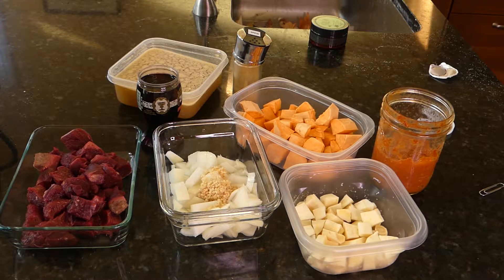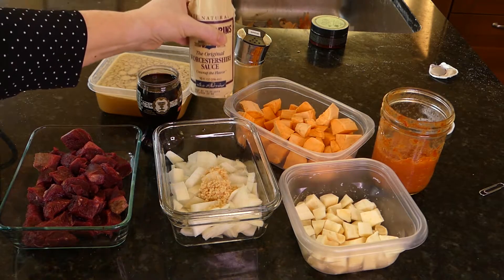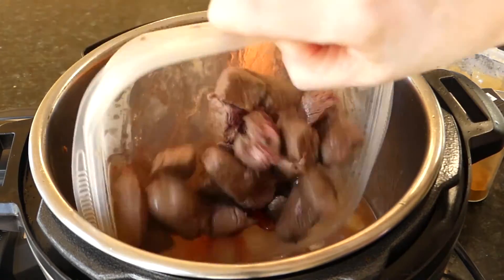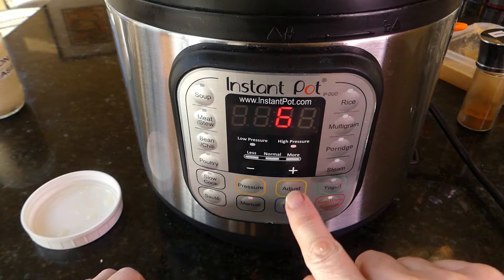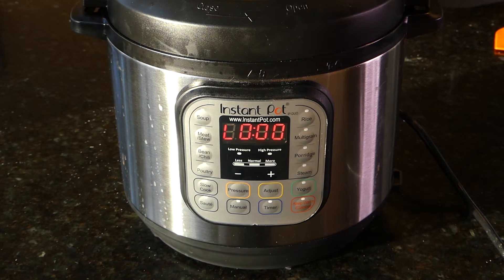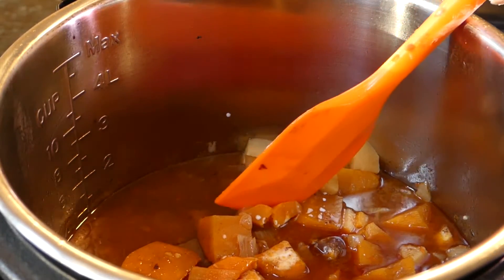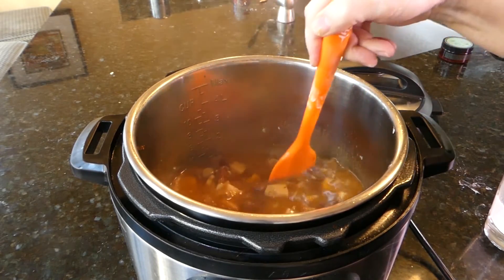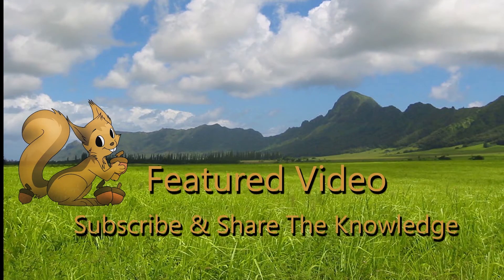Venison Stew in the Instant Pot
Tender venison accompanied by sweet potatoes and parsnips in a rich gravy